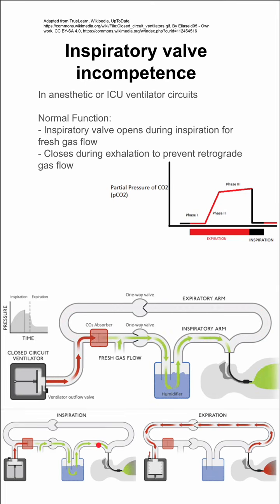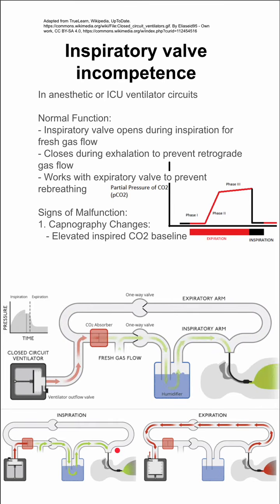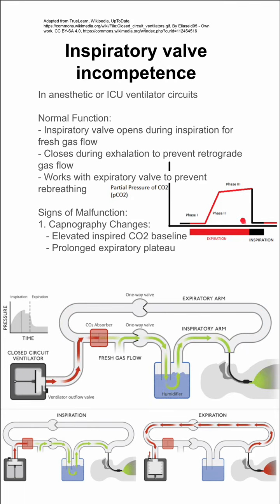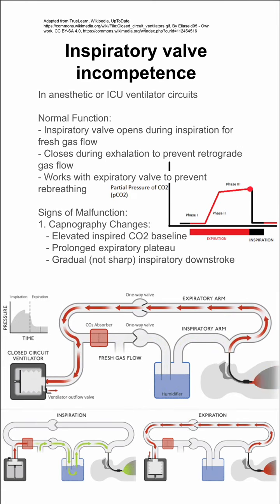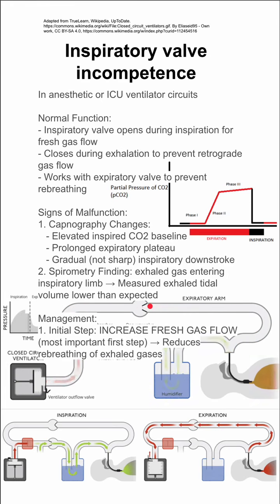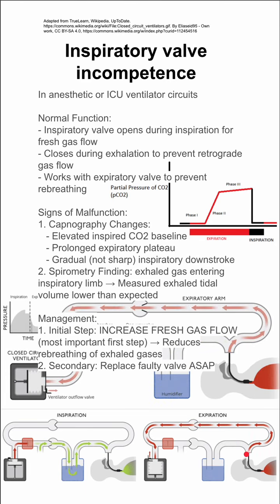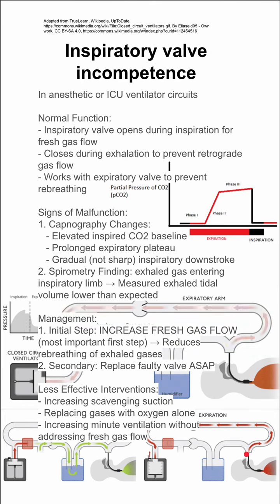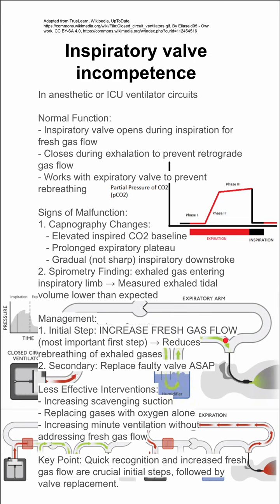Inspiratory valve incompetence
In anesthetic or ICU ventilator circuits

Normal Function:
- Inspiratory valve opens during inspiration for fresh gas flow
- Closes during exhalation to prevent retrograde gas flow
- Works with expiratory valve to prevent rebreathing

Signs of Malfunction:
1. Capnography Changes:
   - Elevated inspired CO2 baseline
   - Prolonged expiratory plateau
   - Gradual (not sharp) inspiratory downstroke
2. Spirometry Finding: exhaled gas entering inspiratory limb → Measured exhaled tidal volume lower than expected

Management:
1. Initial Step: INCREASE FRESH GAS FLOW (most important first step) → Reduces rebreathing of exhaled gases
2. Secondary: Replace faulty valve ASAP

Less Effective Interventions:
- Increasing scavenging suction
- Replacing gases with oxygen alone
- Increasing minute ventilation without addressing fresh gas flow

Key Point: Quick recognition and increased fresh gas flow are crucial initial steps, followed by valve replacement.